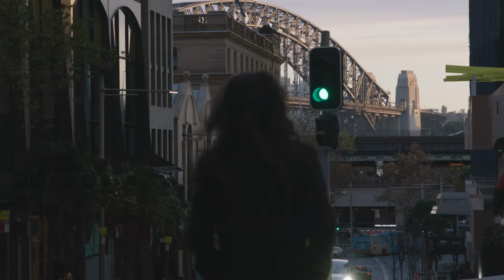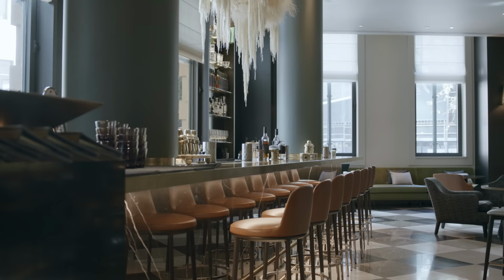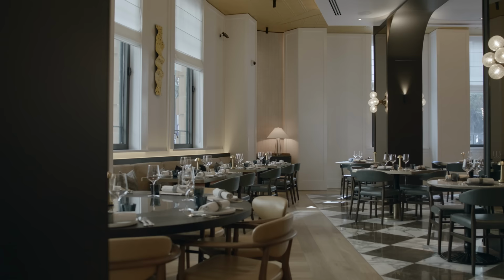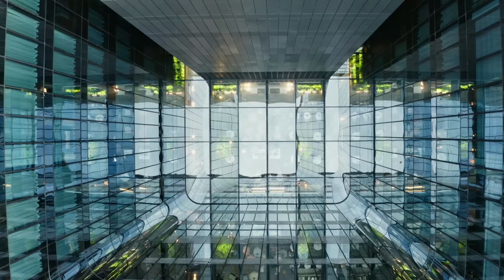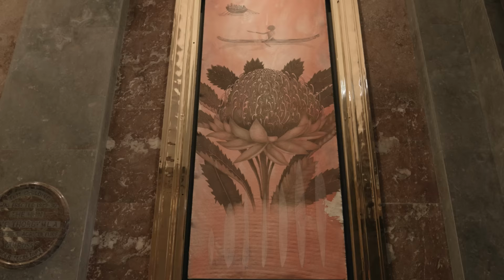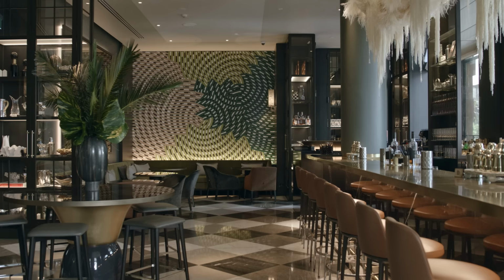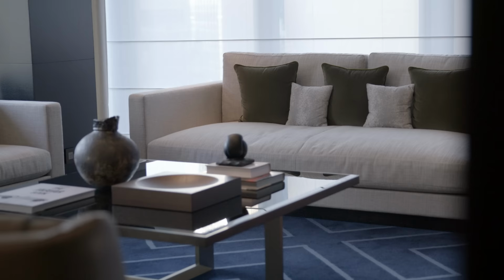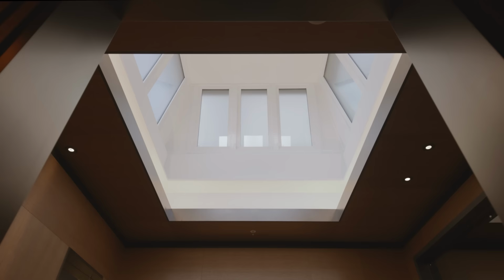Step Inside Sydney’s Most Luxurious and Exclusive Hotel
The recently opened Capella Sydney sees a historic sandstone building in the heart of Sydney’s resurgent Sandstone Precinct reimagined as a luxurious and exclusive world-class hotel. Designed by Make Architects, the hotel includes 192 generous guestrooms along with a range of amenities and dining destinations; each space thoughtfully preserving the architectural heritage of the building.

The transformation of the 1915 Department of Education building into its current incarnation as Capella Sydney represents the culmination of a seven-year quest to bring a truly world-class luxury accommodation offering to Sydney’s Sandstone Precinct.

Make Architects collaborated with Melbourne and Madrid-based interior designers BAR Studio for the hotel interiors, including the luxurious and exclusive common spaces and restaurant areas, allowing the food and beverage options to adopt an identity of their own. This design dream team also included Melbourne-based stylist Simone Haag, who curated a layer of intriguing objects that add to the sense of grandeur experienced by all who pierce the threshold of the building’s sandstone walls.

Developing a defined narrative between old and new was integral to the architectural transformation of the luxurious and exclusive building. Through each considered intervention, the design team strived to not only maintain but celebrate a building whose very function helped to form Sydney into the city it is today. With hand-carved details and its Edwardian baroque-style façade, Capella Sydney is the living embodiment of the past and present colliding. This ethos of heritage renewal was a key driving factor for the Capella Hotel Group.

The Capella Hotel Group’s desire to create a truly memorable, luxurious and exclusive experience for guests extends beyond the realms of design and is exemplified in all aspects of the hotel, from unique dining experiences curated by the Bentley Group to the selection of staff members fully committed to the overall vision for the building.

A luxurious and exclusive hotel fused with intriguing architectural interventions, engaging art installations and inimitable dining experiences, Capella Sydney expands the definition of luxury. Much like the area in which it resides, the accommodation offering represents a new dawn for Sydney’s hospitality scene whilst celebrating the historical beauty of the harbour city.

00:00 - Introduction to the Luxurious and Exclusive Hotel
01:18 - An Inner City and Harbour Side Location
01:42 - The Original Story Telling Brief
02:13 - Setting A New Hospitality Benchmark
02:44 - The Design Process and Its Challenges
03:17 - The Layout and Walkthrough of the Hotel
05:12 - Transformation of the Wellness Space
05:49 - Favourite Aspects of the Process

Photography by Timothy Kaye.
Architecture by Make Architects.
Interior Design by Make Architects and BAR Studio.
Build by Built.
Styling Objets d'art by Simone Haag.
Development by Pontiac Land Group.
Heritage Consulting by Urbis.
Branding by Capella Hotel Group.
Edited by Luey Conway.
Filmed by The Local Project.

The Local Project acknowledges the Aboriginal and Torres Strait Islander peoples as the Traditional Owners of the land in Australia. We recognise the importance of First Nations peoples in the identity of our country and continuing connections to Country and community. We pay our respect to Elders, past and present, and extend that respect to all First Nations people of these lands.